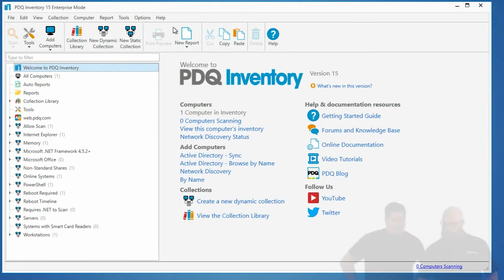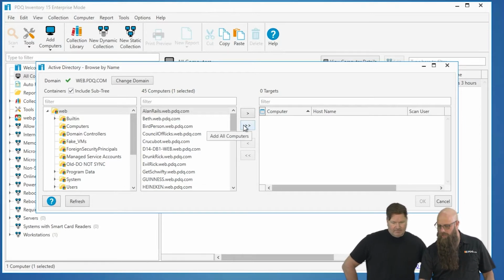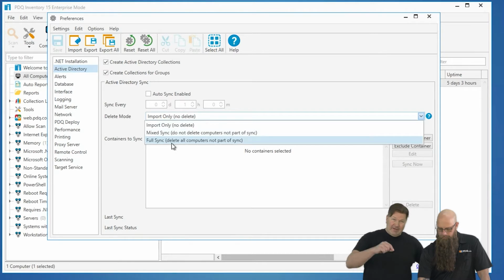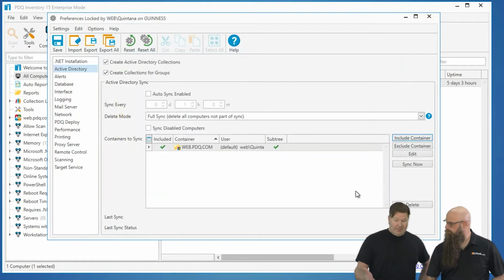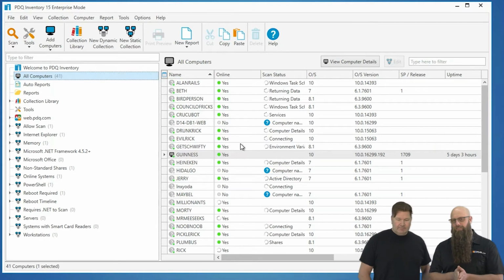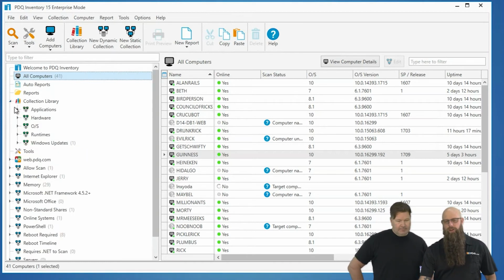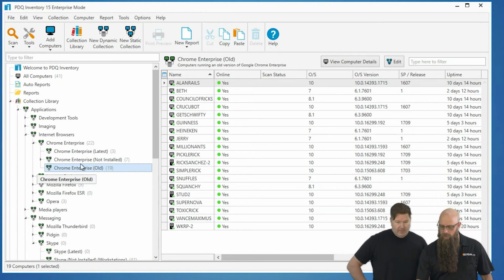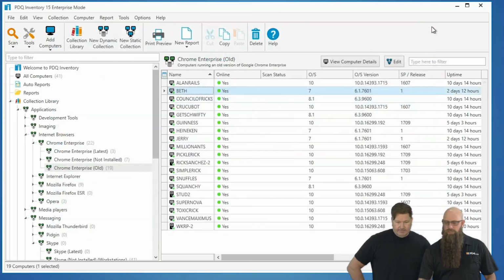Introduction to PDQ Inventory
In this video Shane and Lex give you a basic rundown on how Inventory works and some of the ways to best incorporate it in your workflow.